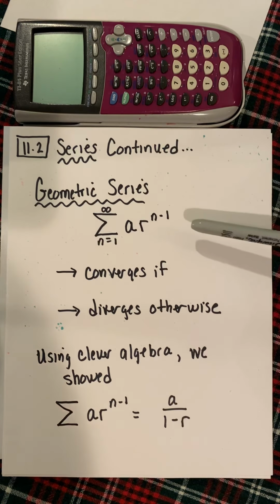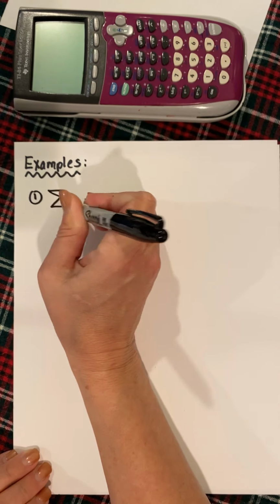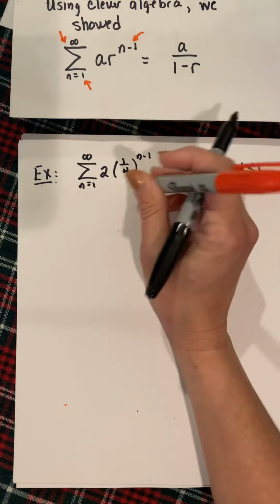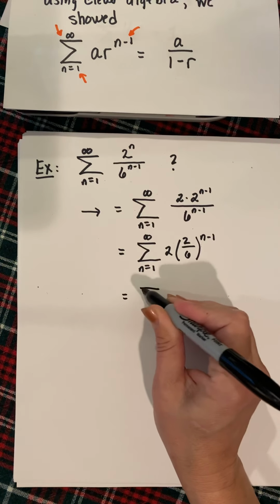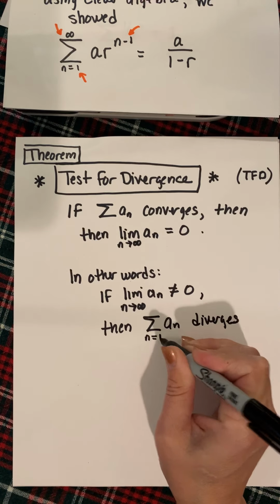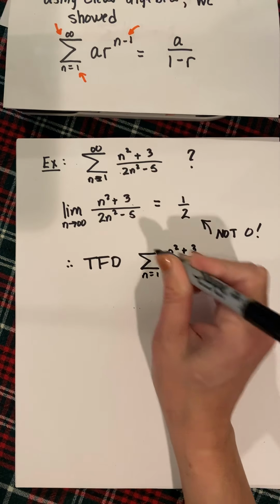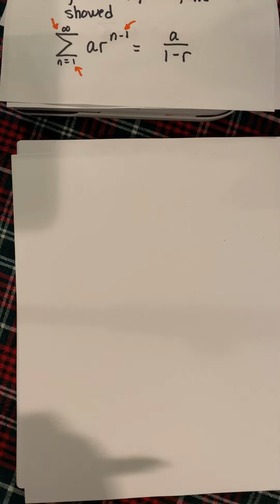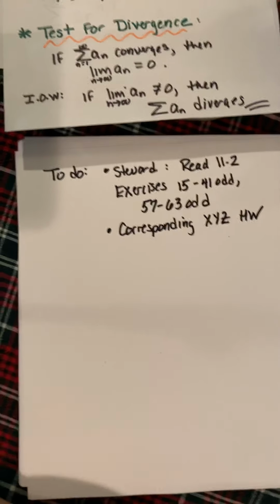MAT 256 - 11.2 Part 2